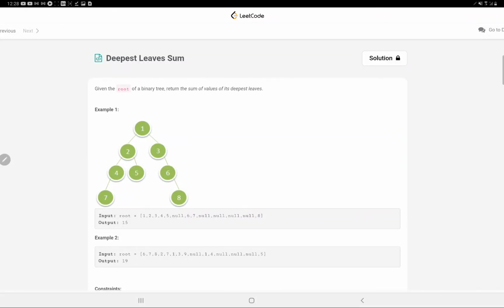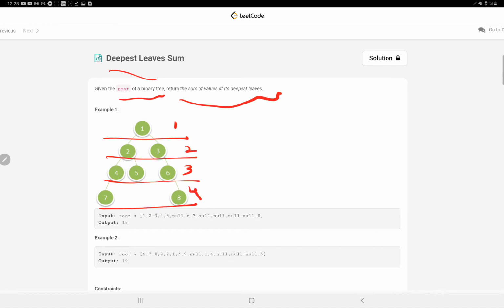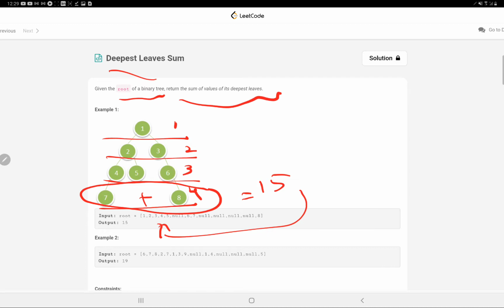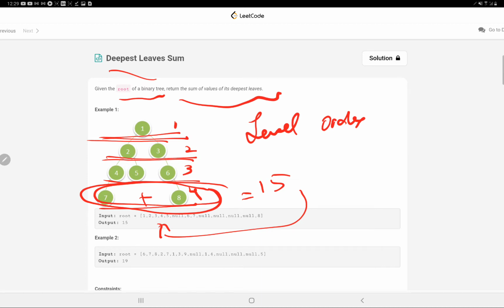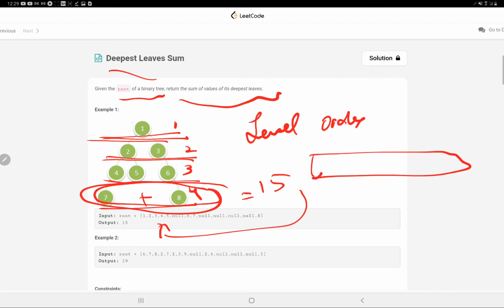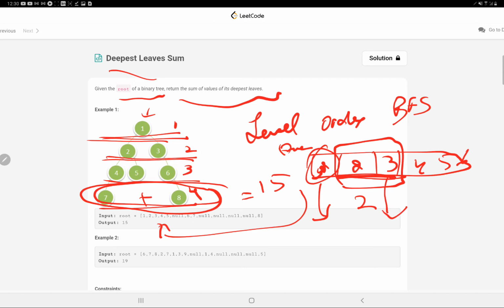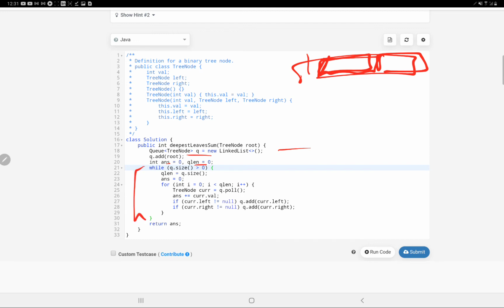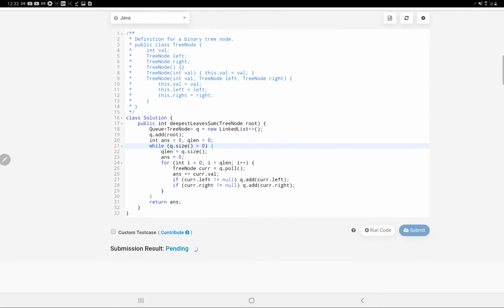Deepest Leaves Sum | BFS | April Leetcode Challenge